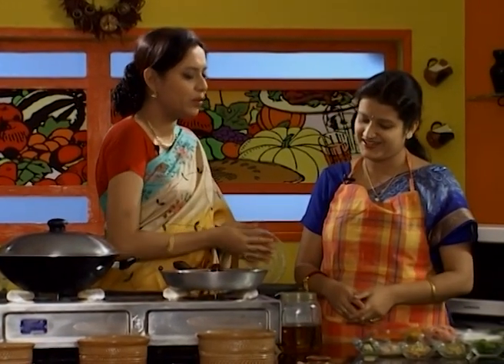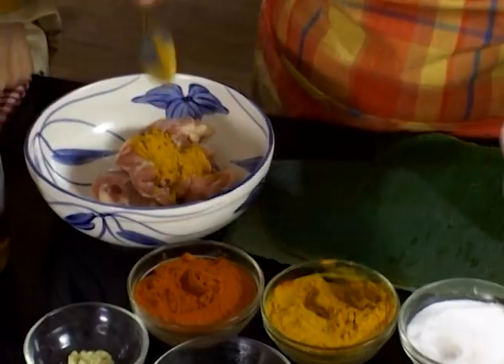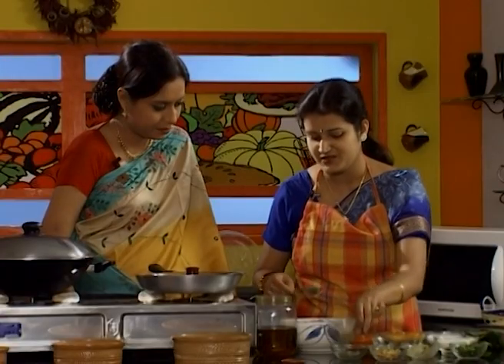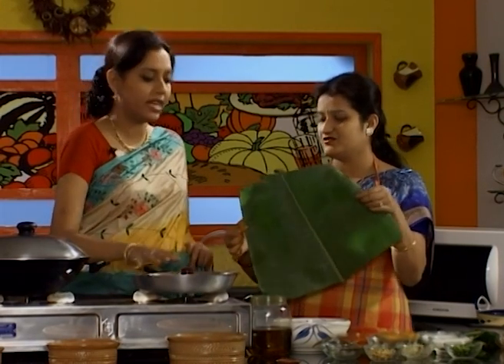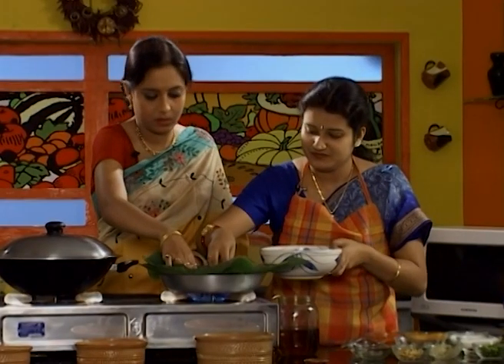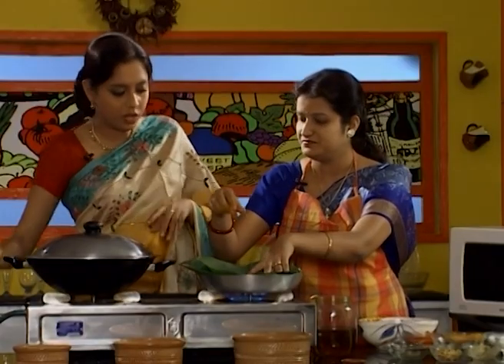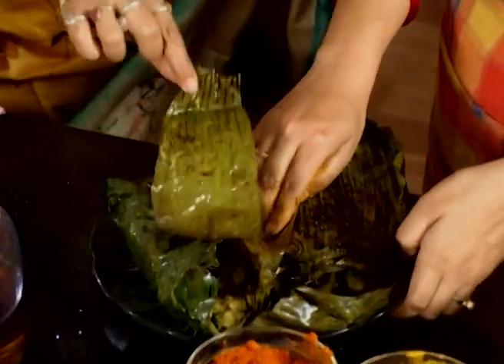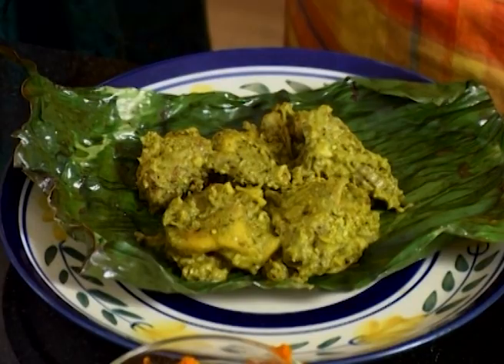Nari | Bangla TV Serial | Episode - 357 | Best Scene | Zee Bangla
Story